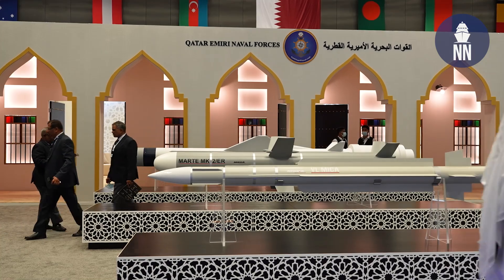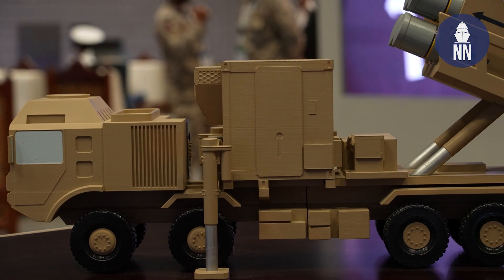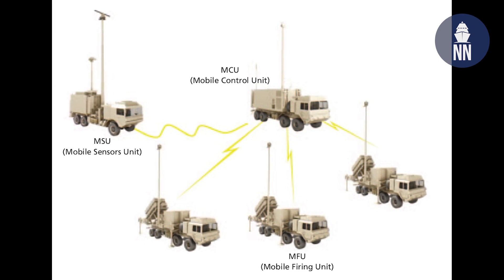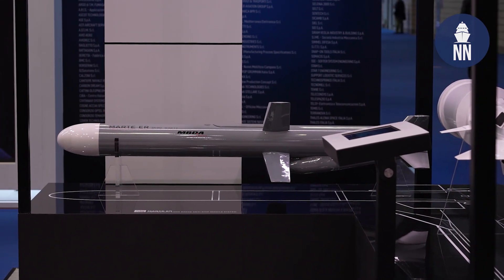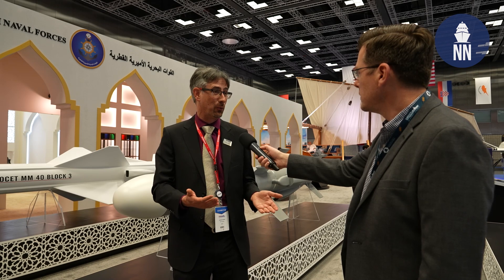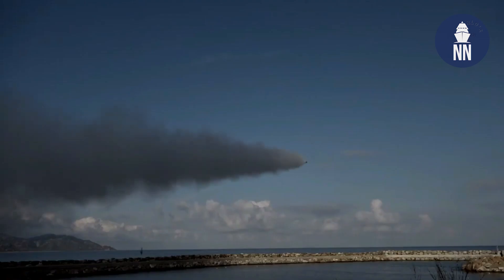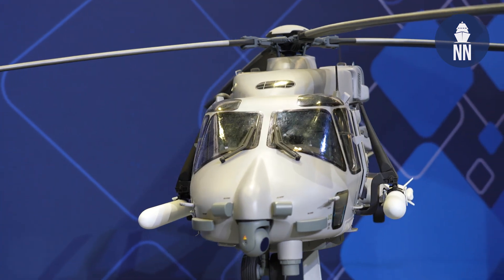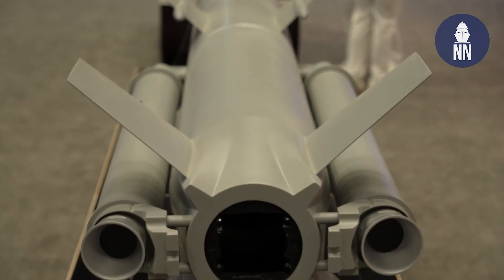MBDA at DIMDEX 2022: Qatar's Coastal Defense System, Exocet and Marte ER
Interviews with Captain (Sea) Al Nabit of the Qatar Emiri Naval Forces and Andrea Comite of MBDA regarding the Coastal Defense System protecting Qatar's coastline and territorial waters with the Exocet and Marte anti-ship missiles.

Mr Comite also gives us the latest on the Marte ER including its integration aboard NH90 helicopters.

MBDA signed in 2016 a contract for the supply of a coastal defense system for the Qatari Emiri Naval Forces (QENF).

This innovative coastal missile system deploys two different munitions, Exocet MM40 Block 3 and  Marte ER (the Extended Range version of the Marte missile), and it will be able to work in autonomous mode with its own radar, or alternatively by data-linking to a higher level within a wider coastal surveillance network. The supply of these coastal missile systems will allow the QENF to prevent hostile ships from reaching and threatening their territorial waters.